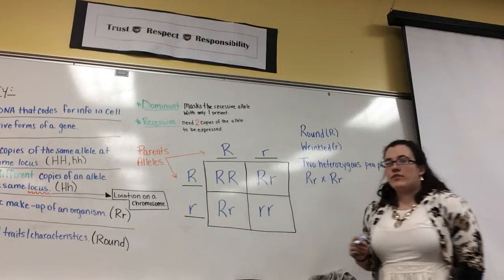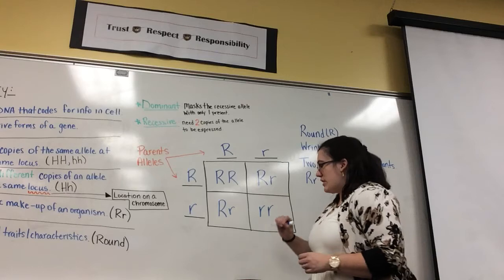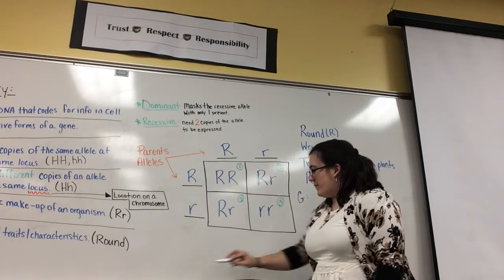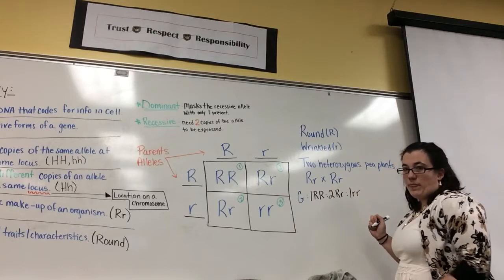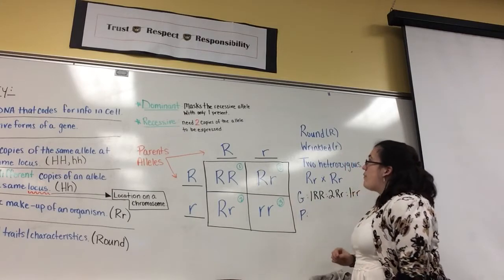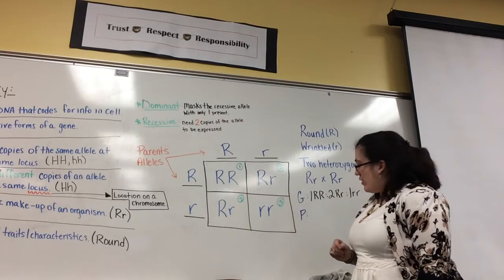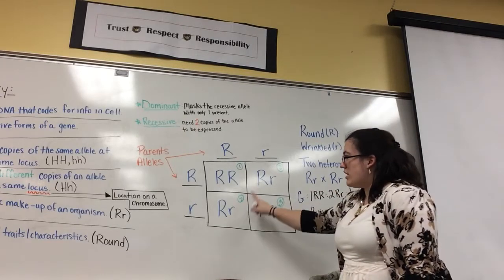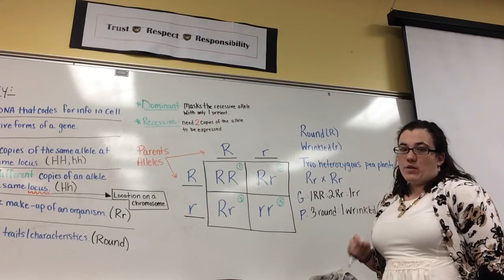Monohybrid Cross Part 2